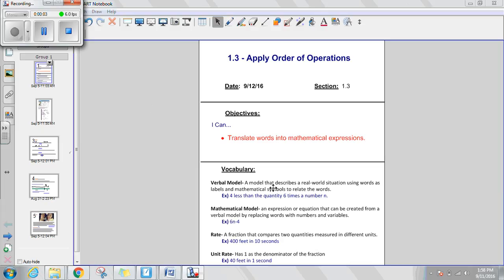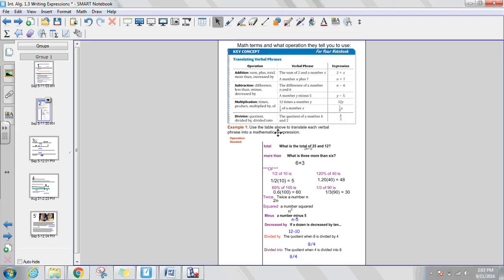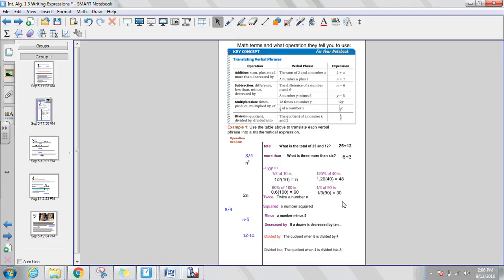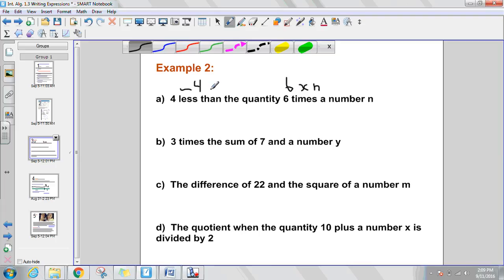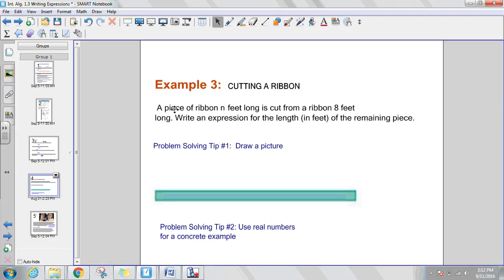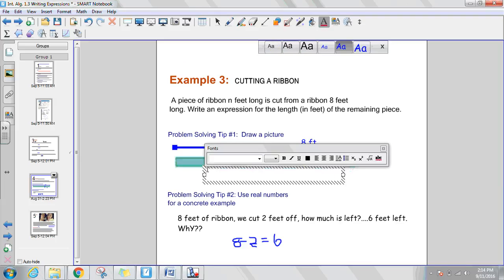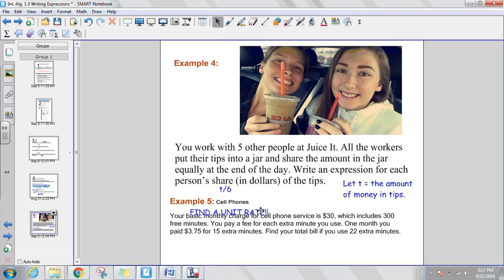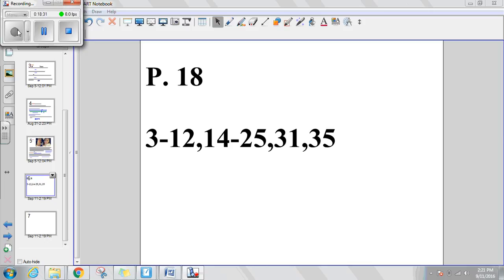Int. Alg. 1.3-Write Expressions